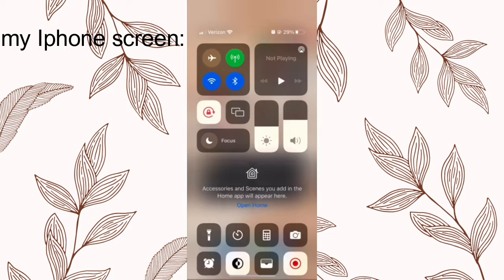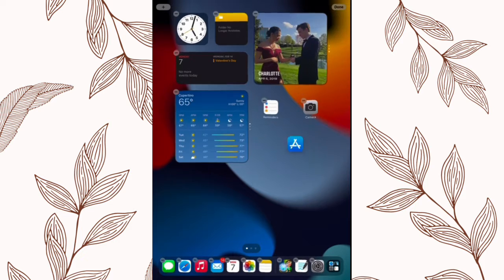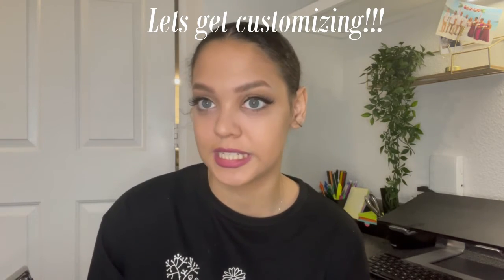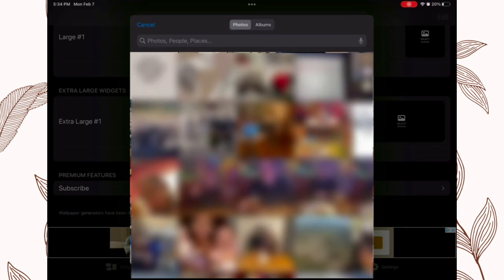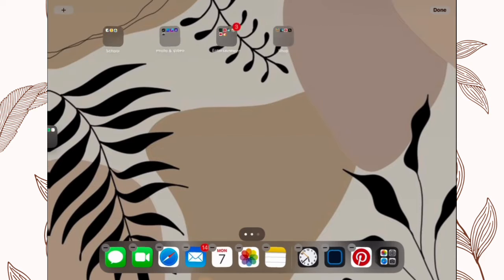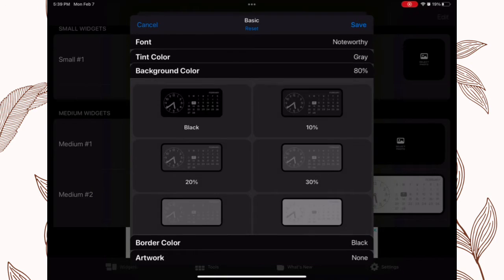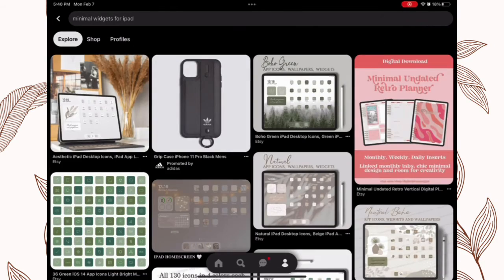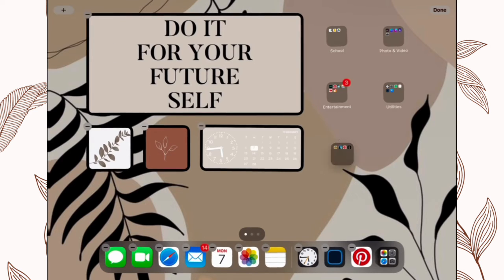Customizing my Ipad Air 4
Welcome to my Ipad customization video! Hope you enjoy :)

Our names are Emily and Esmeralda and we created this channel to share our journey. This includes school life, social life and all kinds of vlogs in general.